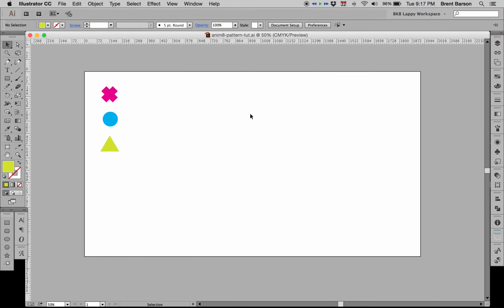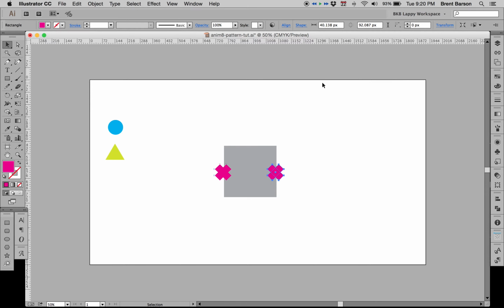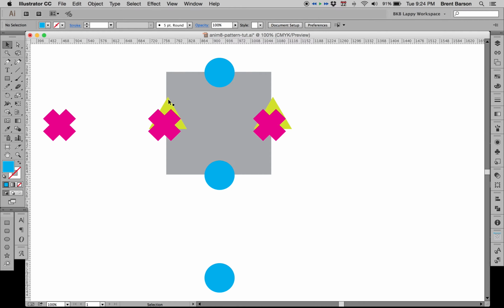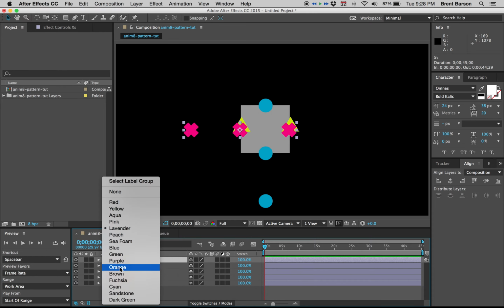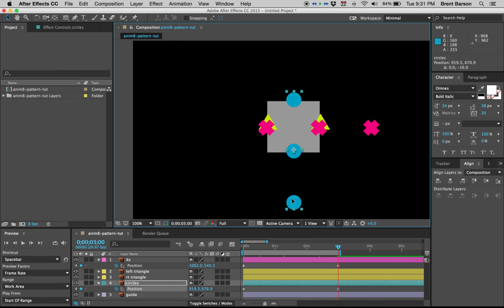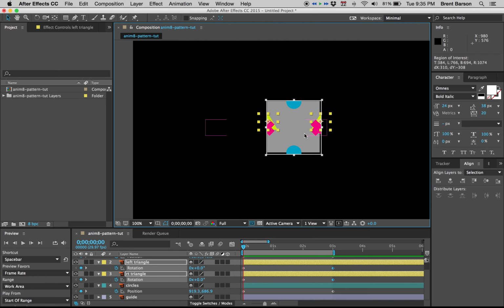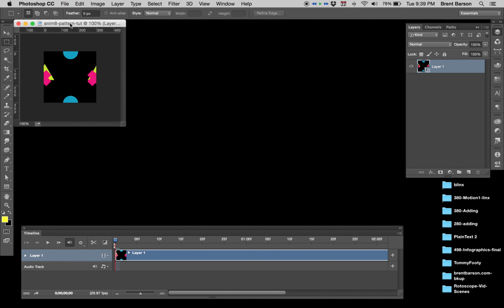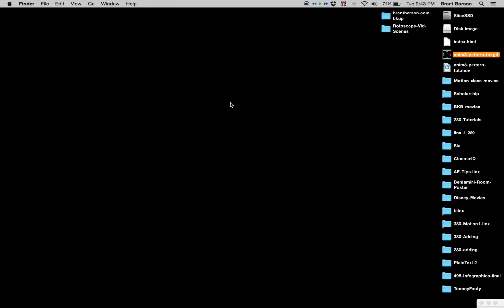DESGD 280 - Animated pattern GIF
How to create a pattern in Illustrator, animate it in After Effects, export to GIF format in Photoshop, and then edit an HTML file to make it all work in a browser.